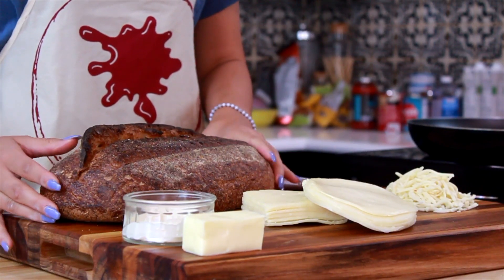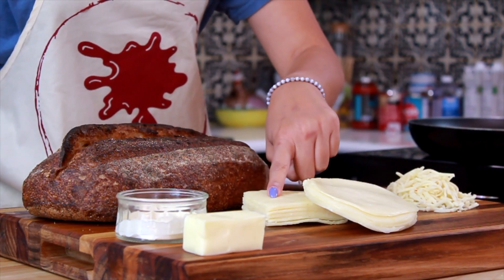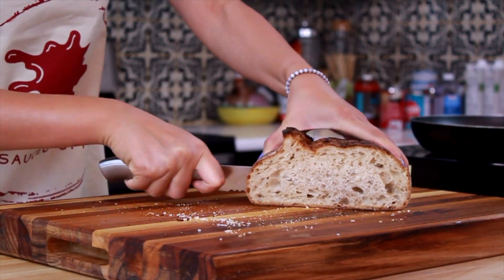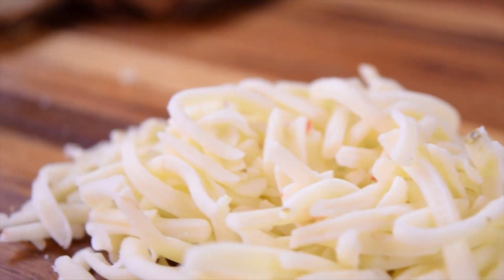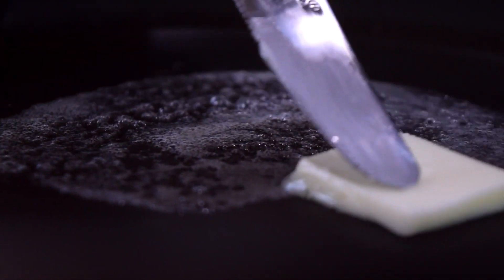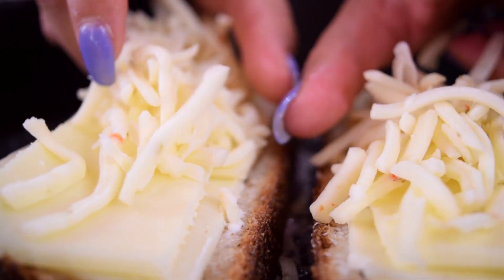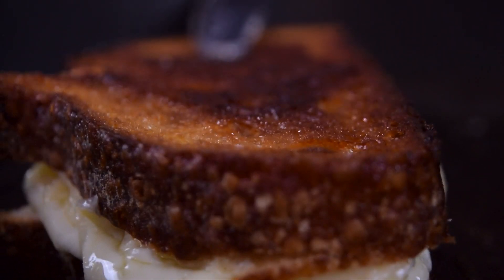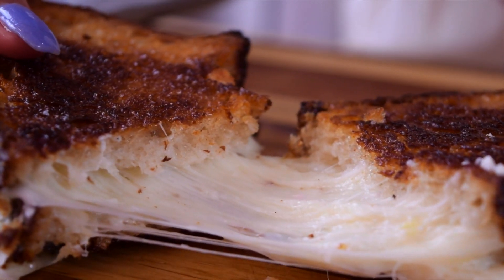THE SECRET TO THE GREATEST GRILLED CHEESE PULL//PERFECT GRILLED CHEESE | Hangover Helper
Indulge in the CHEESIEST grilled cheese ever! Did we break the record for longest cheese pull in one sandwich? Watch as we reveal the 1 ingredient that makes your grilled cheese next level! Who said you can have too much cheese? Never order a grilled cheese from a restaurant again!

Ingredients:
Bread loaf or sliced bread
Cheese of your choice
1/2 Tbsp butter
2 Tbsp Mayonaise